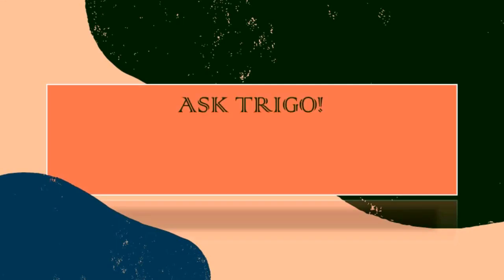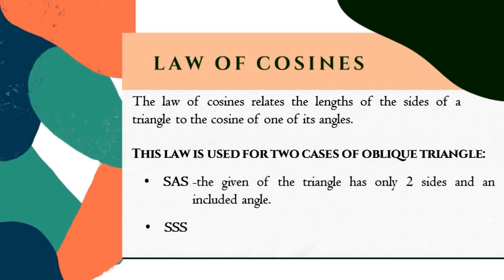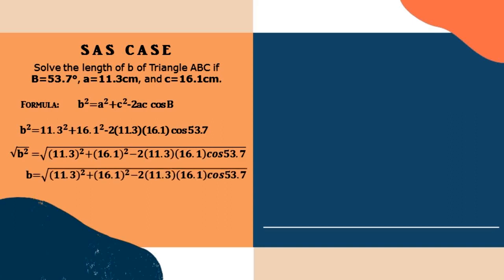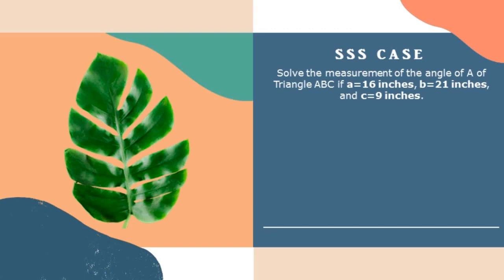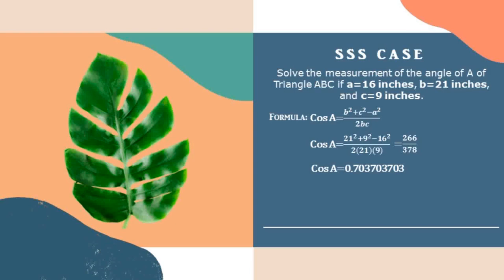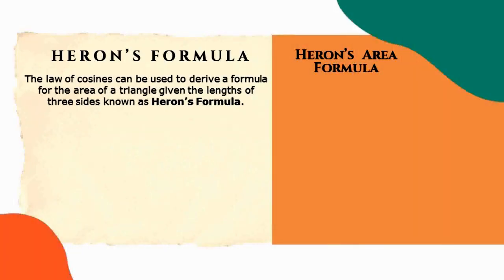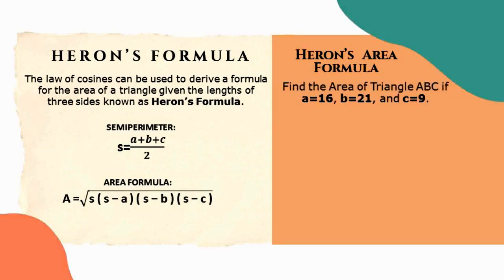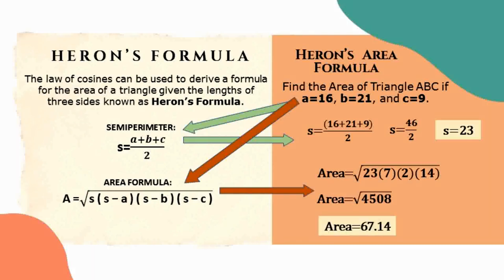LAW OF COSINES- SAS CASE, SSS CASE, and HERON'S AREA FORMULA